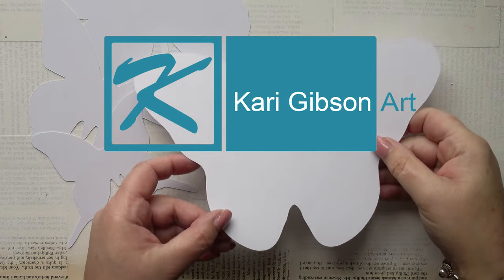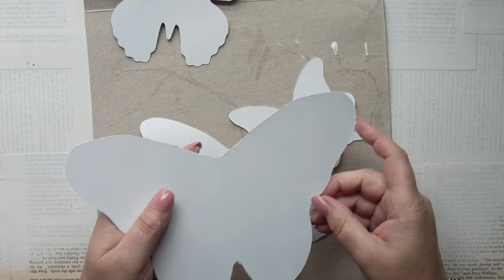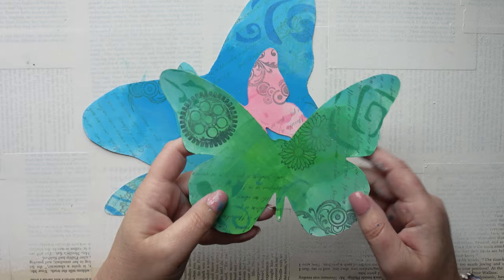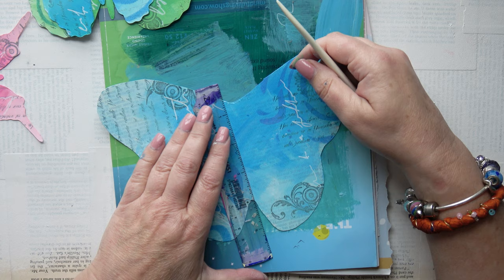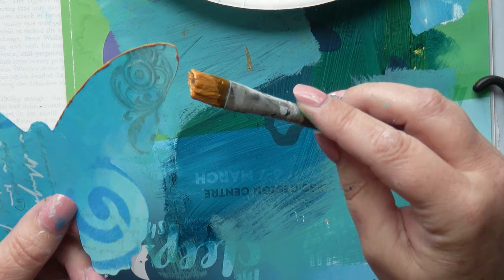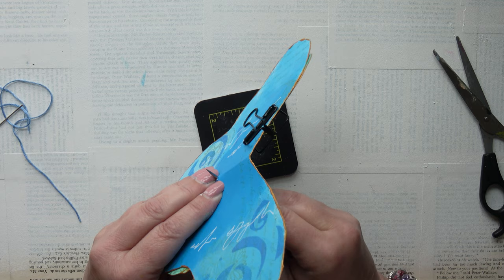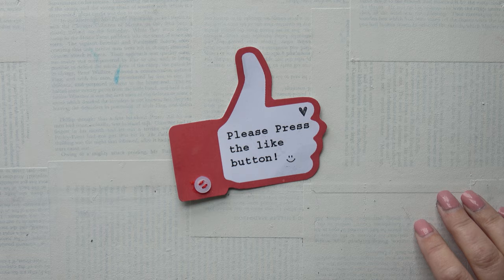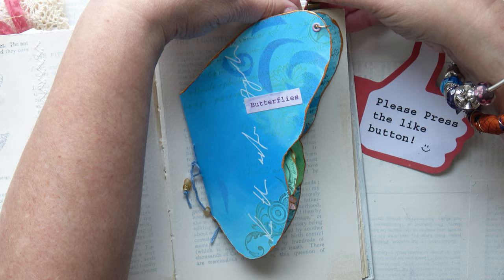How to Make a Handbound Butterfly Mini Book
In this video, I show you how I made this lovely mini butterfly book to insert inside my insect altered book art journal.  I use paint, stamps and stencils to create the pages, then I bind them very simply, before adding beads and jewellery pieces.

My Etsy Shop for unique stencil designs: